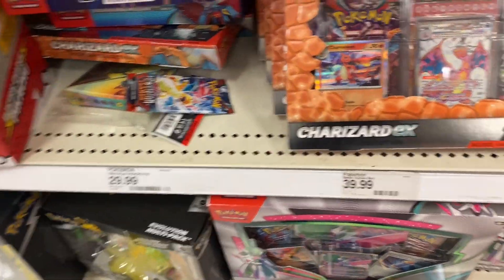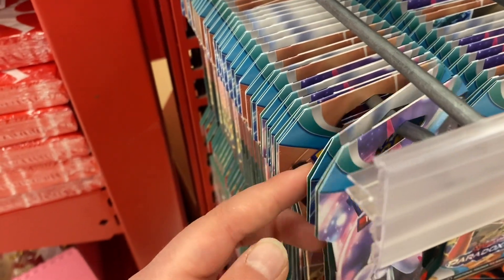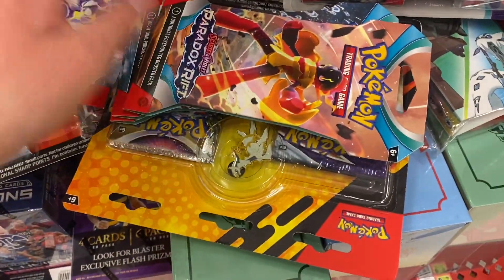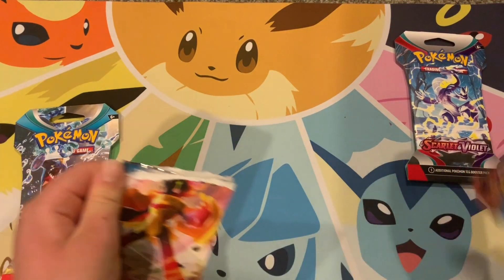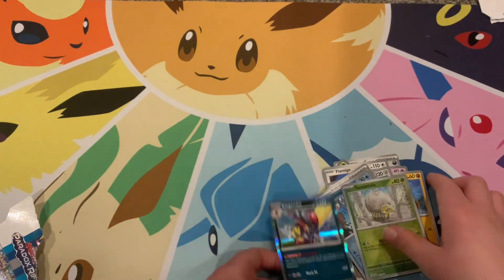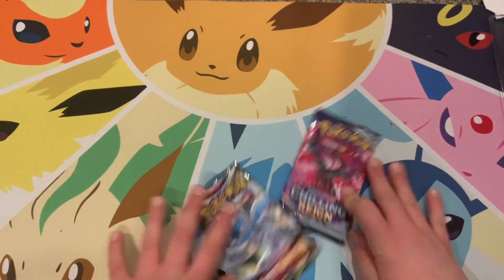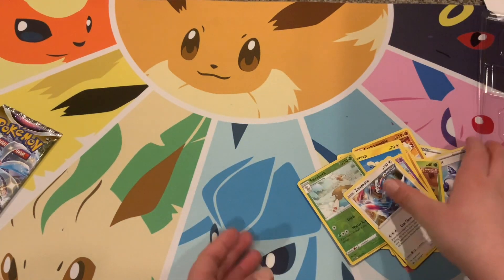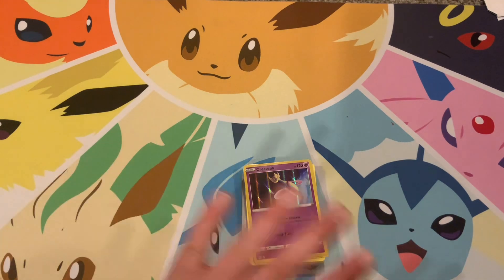Target shopping spree/opening Pokémon